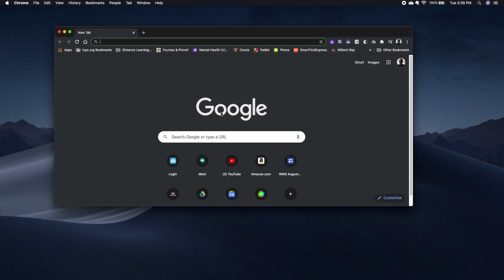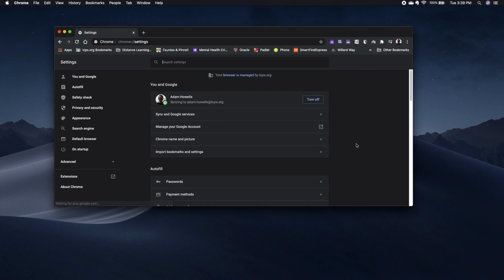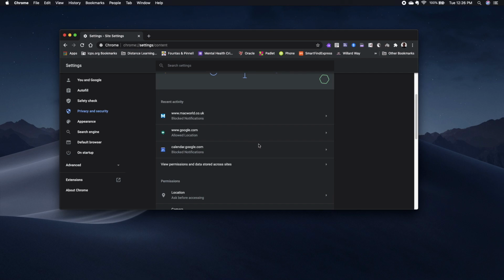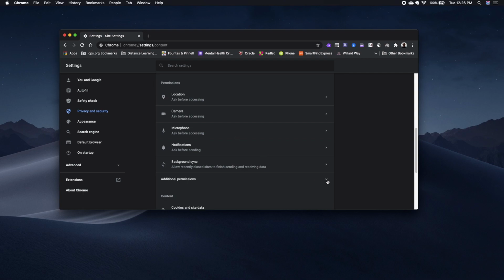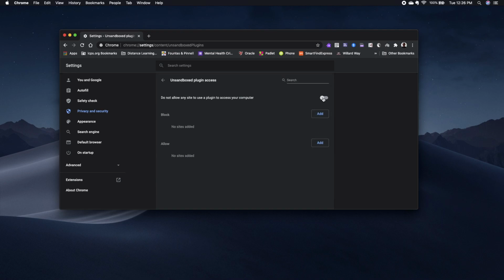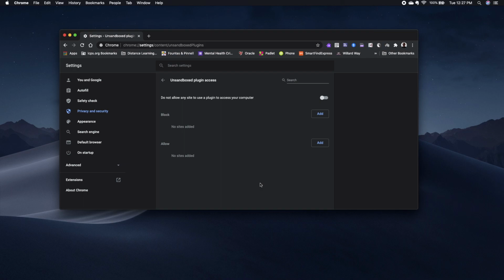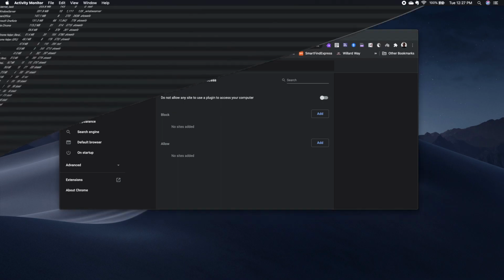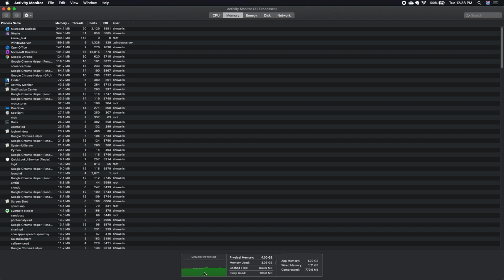Disable Unsandboxed Plugin Access in Google Chrome (No Longer Valid for Newest Chrome Update)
If your computer is slowing to a crawl once you have a full classroom in a Google Meet and you're sharing your screen, this might be the solution. If it's slow in general when you're using Chrome, this should help clear that up as well.